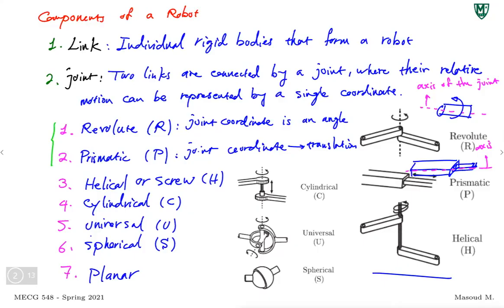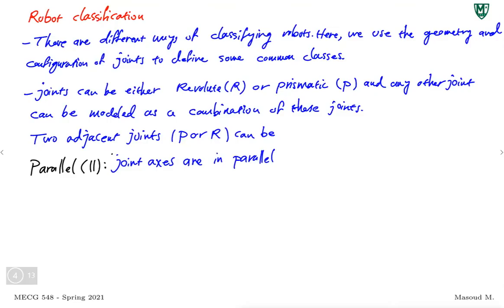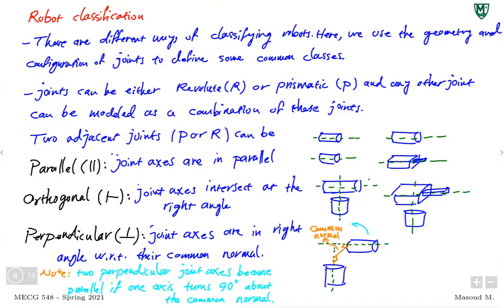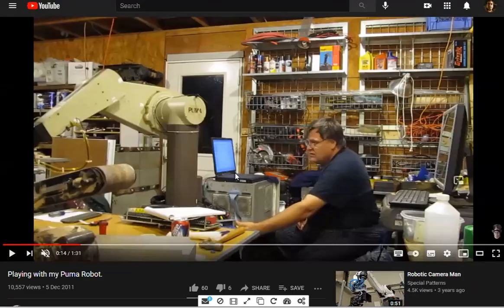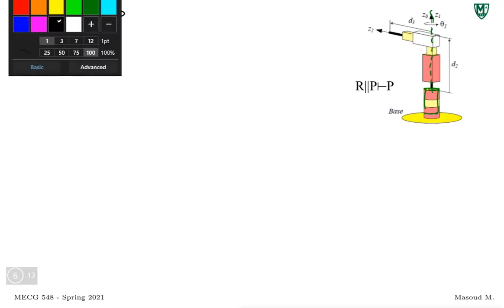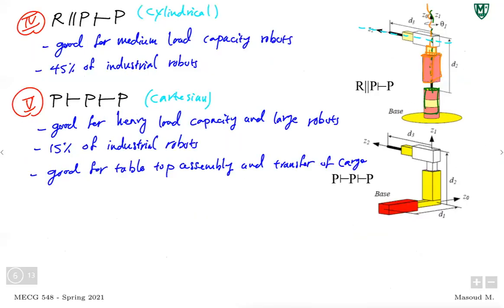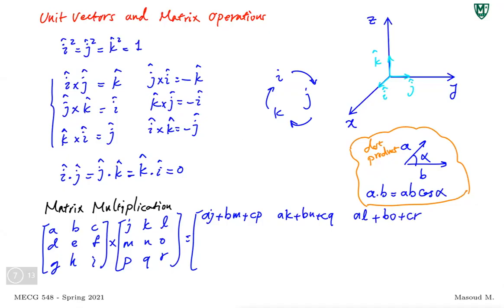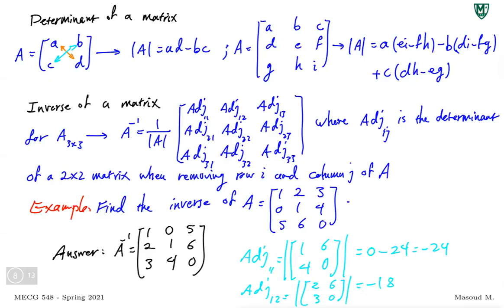Lecture 3 - Manipulator Classification & Matrix Operation Overview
In this lecture, we discuss five common types of robot manipulators based on the arrangement of their links and joints. Further, we also review some fundamental concepts of vector and matrix operations needed for this course.